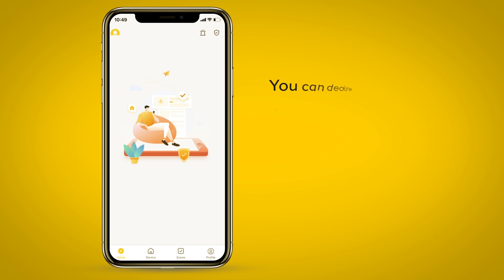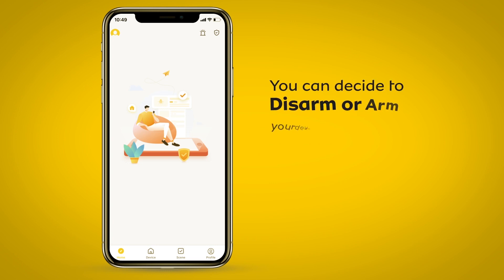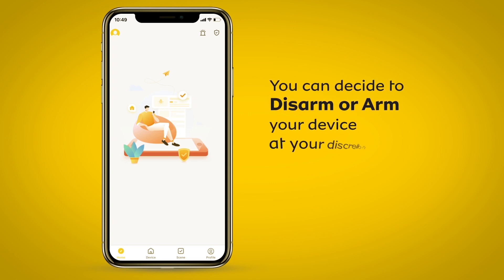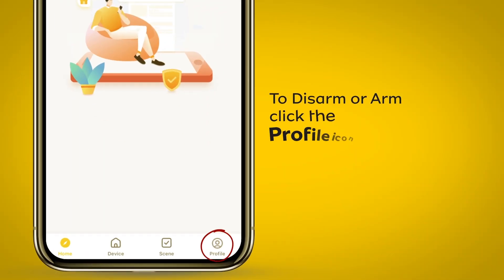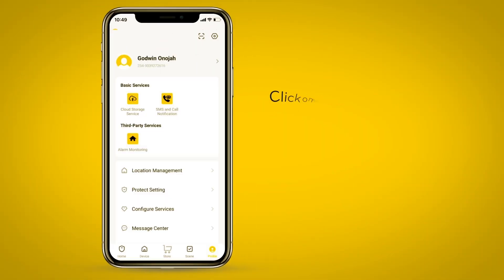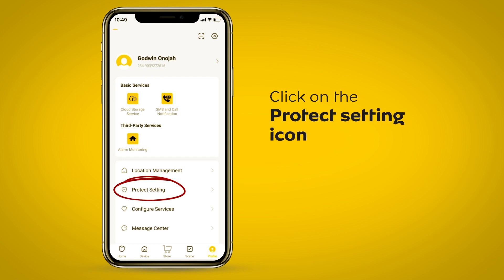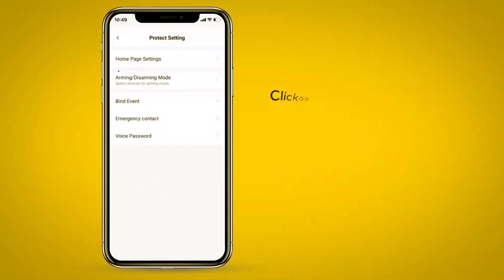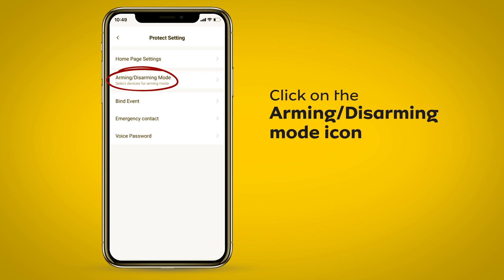How To Subscribe For SMS Alerts On EyeSyte